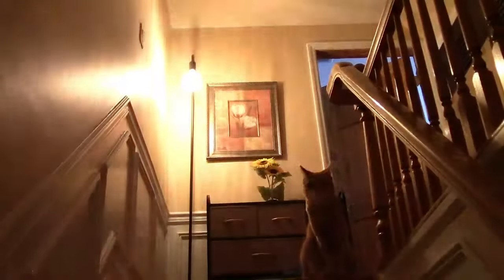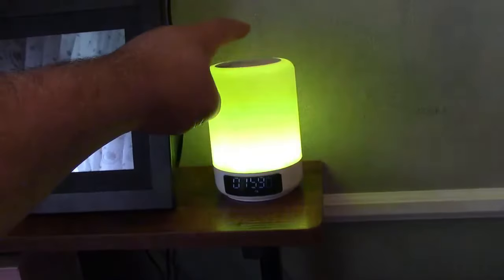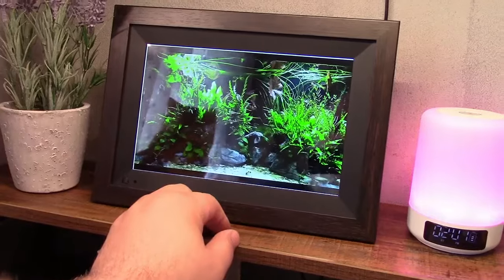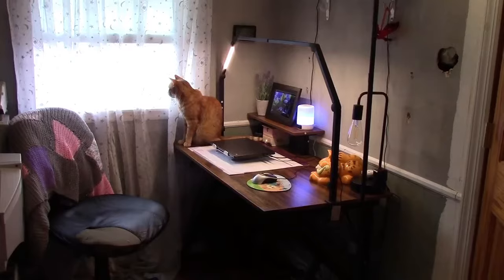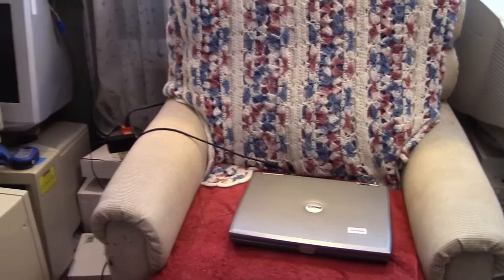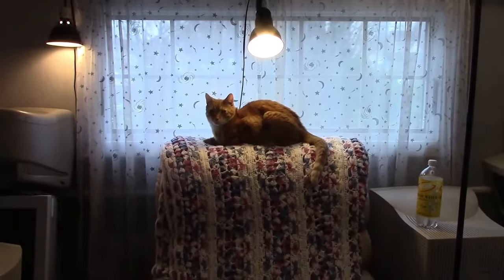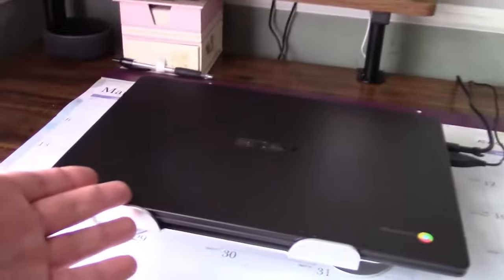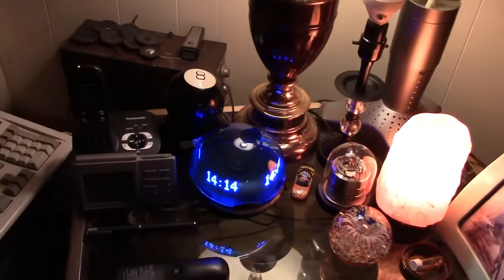I Gave The Wif A New Desk!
The wif has been pestering me about having a new desk.  The one in the guest room there was an el-cheapo I bought years ago, just enough to hold together to hold a computer.  When I got a new desk for the video editing, I "donated" that one to her, and she had a desk.

It was certainly functional.  It did the job.  It was shaky, but sturdy enough.  Just small enough, just large enough.  But the nagging proceeded.

Around CatMas time, i decided I would take a look for desks, and see what was available for a good price.  So I found this one, for a decent price.  It came, and then started THE PROCESS.  The process involved clearing everything away from there, cleaning the floor thoroughly, fixing the crooked outlet cover, and then building the new desk.  In the days that followed, all of the desk accoutrements came and have found a home.

It really came out nice.  It's a tad larger than my video editing desk, but I'm not complaining.  The desk doubles as an area where I can do various projects, and China review videos.  All in all it came out great, and was a worthwhile investment.  She spends ALL her time there now with her knitting and crocheting.

The old desk has been disassembled and will be donated to lexmarks567.